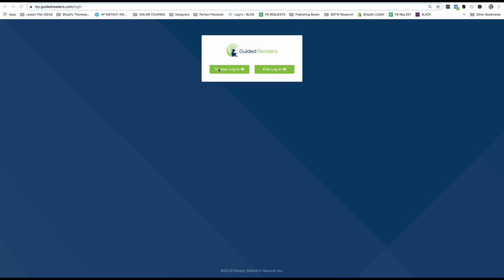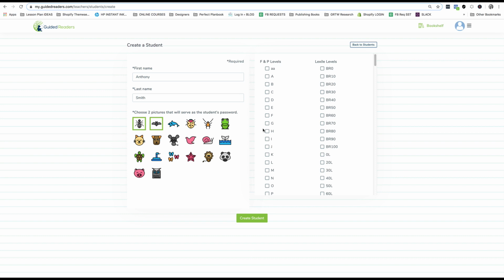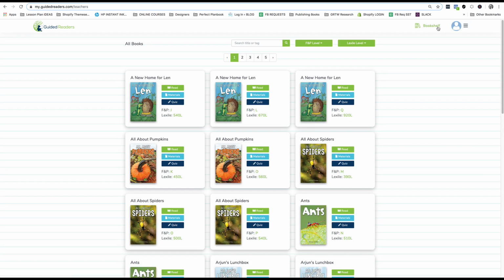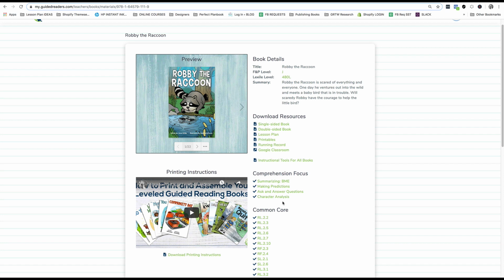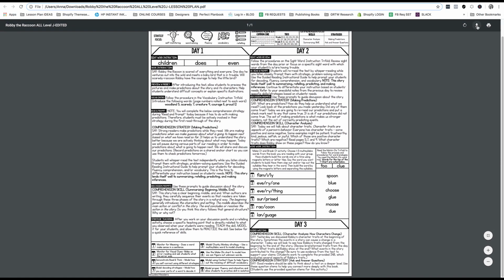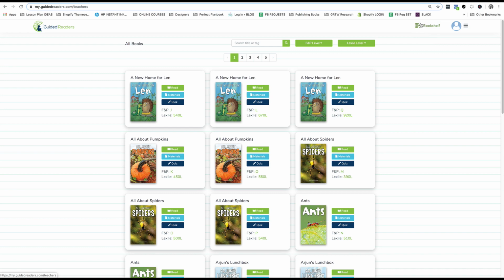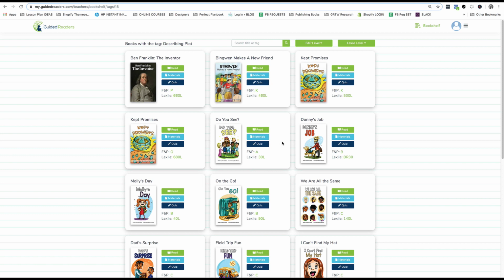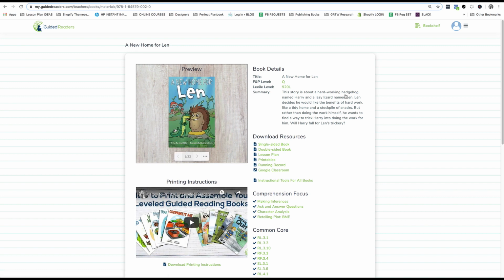Guided Readers Welcome Video Walkthrough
This quick video tutorial will show you around your brand new Guided Readers membership platform!  Enjoy!